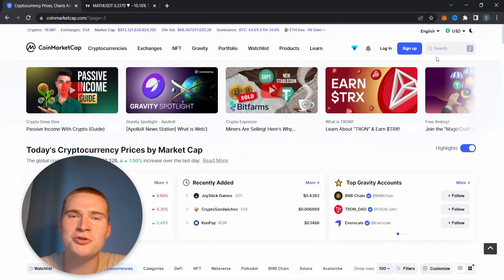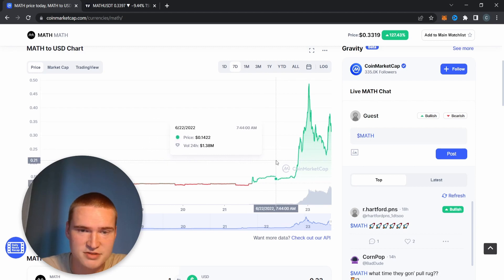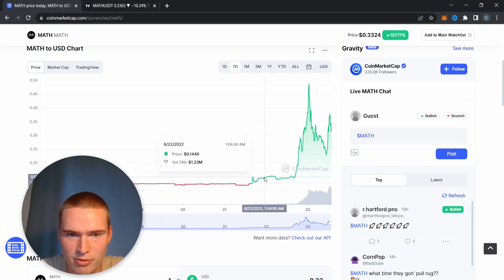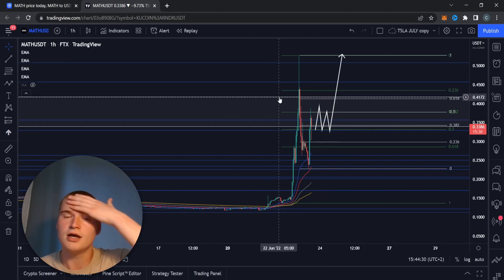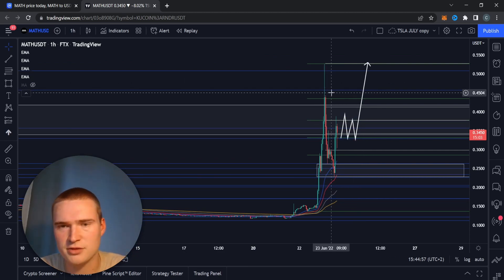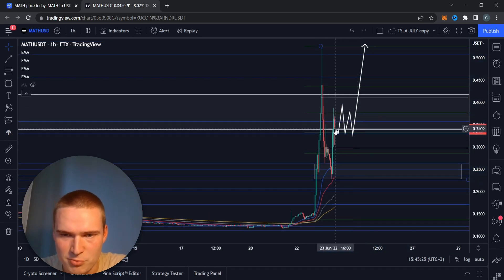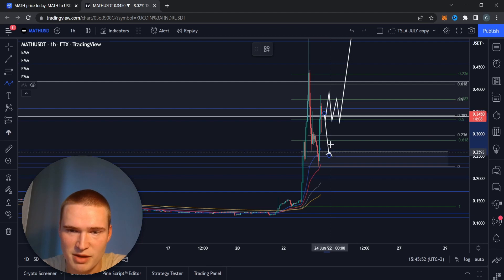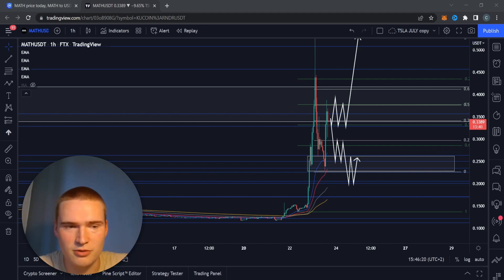HUGE BULLRUN! | MATH CRYPTO PRICE PREDICTION & ANALYSIS 2022!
MATH CRYPTO TOKEN PRICE PREDICTION 2022